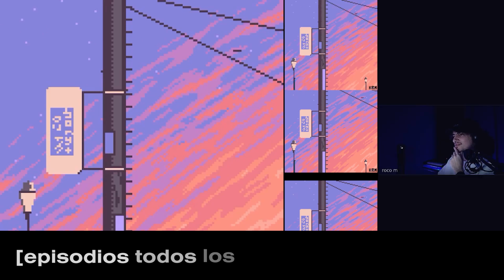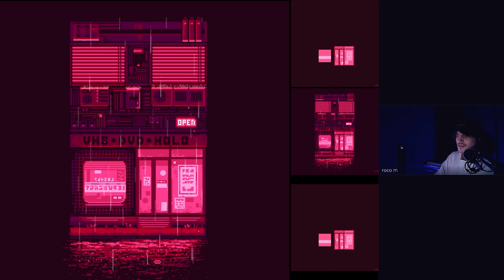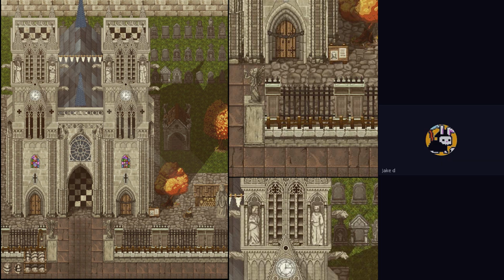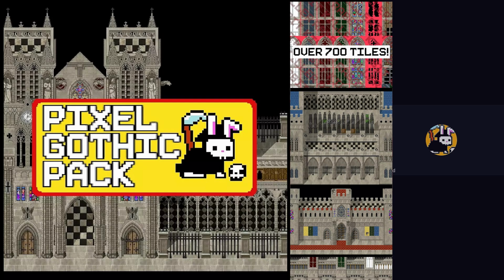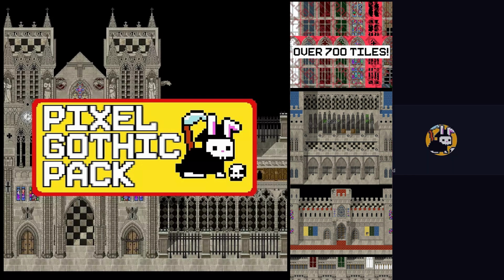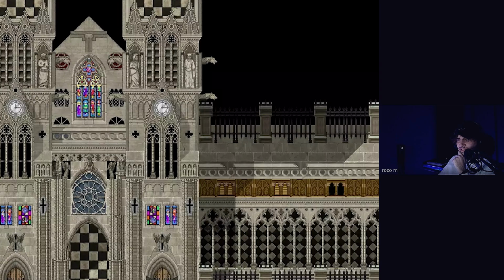[EN]#23 a Pixel Art way out from power outage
como los grandes podcast
Dirección: Roco Medina   @r_o_c_o__m
Edición de video, audio mix: Roco Medina